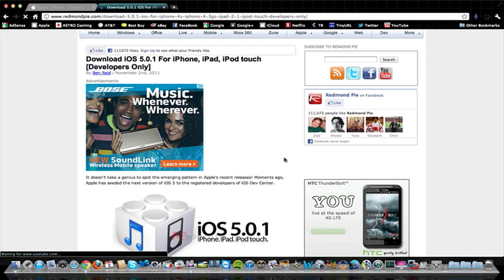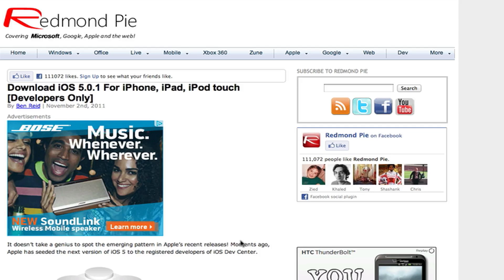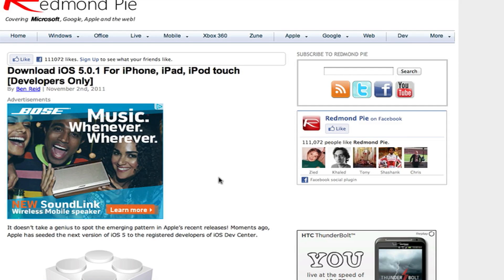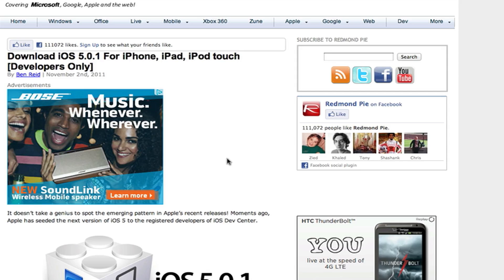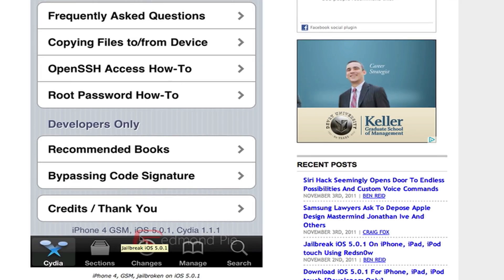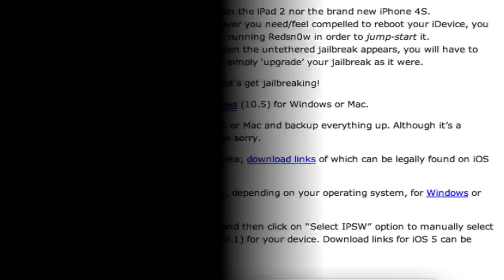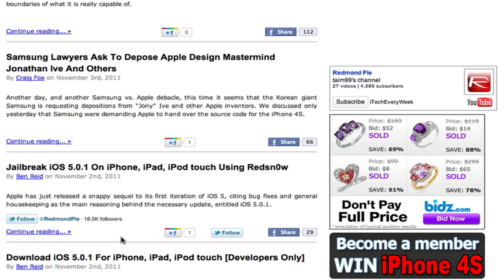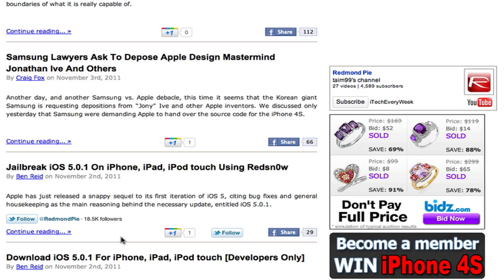iOS 5.0.1 Has Been Released to Developers Only Fixes Battery Issues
So iOS 5.0.1 has been released to the devs now. This update fixes all of the battery issues that people have been having with the brand new iPhone 4S, iPod Touch, and iPad. The issue seems more prominent with the 4S, most likely because of Siri. Well this release seems to have fixed that problem. This also will not affect the release of the iOS 5 Untethered Jailbreak which we should see here as my guess within the month.

LINKS